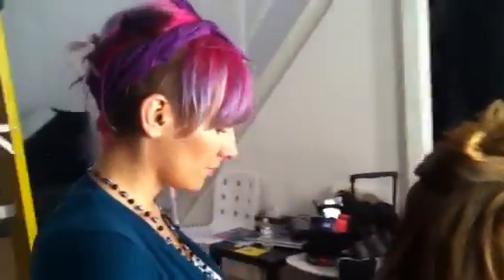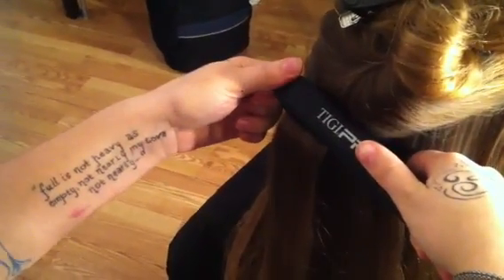80's hair-how to crimp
Rocking hair with Fran and Cornwell styling